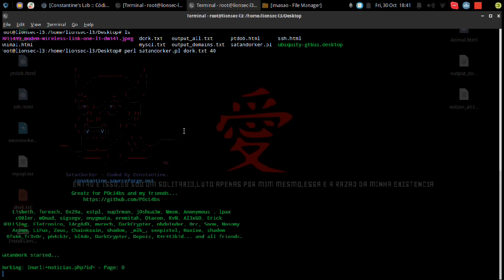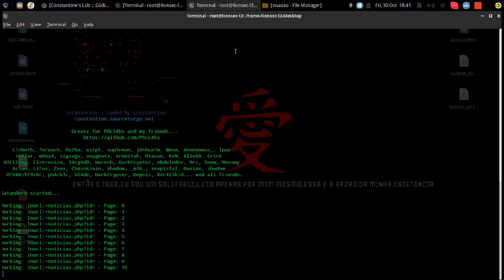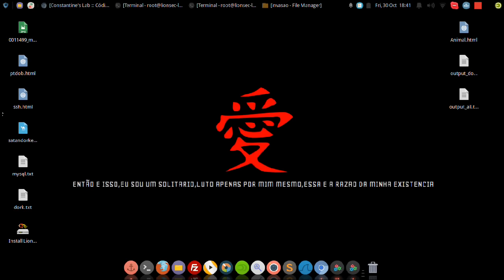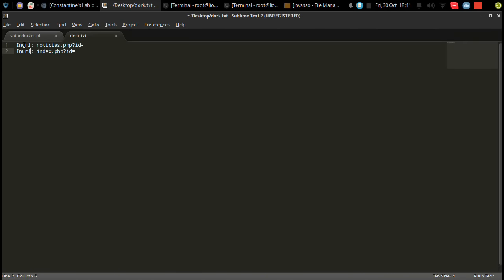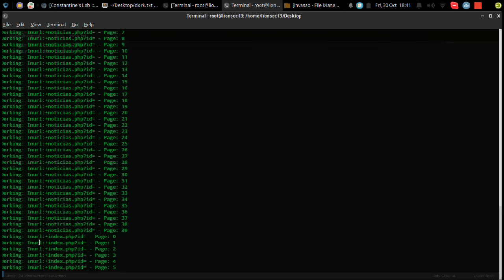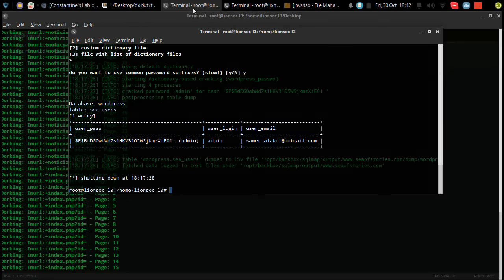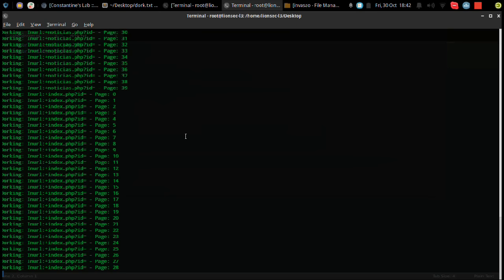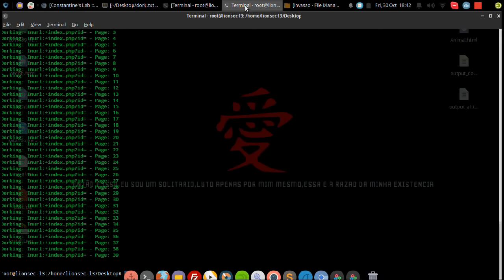🔴 SatanDorker Constantine's - Plastyne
Programa utilizado para extrair domínios do bing utilizando como base uma lista de dorks, salva duas listas, uma com todos os links e uma com links únicos sem repetição.

o vídeo ficou com um bug por causa da música, mas esta completo, e em quando a resolução é para monitores maiores, em alguns podem ficar ruim, desculpem por isso.